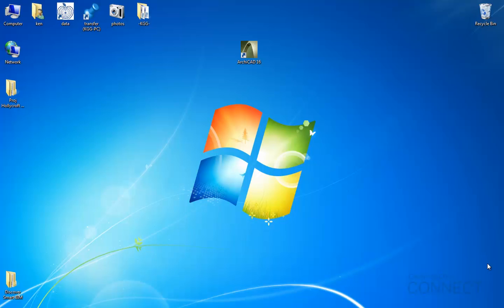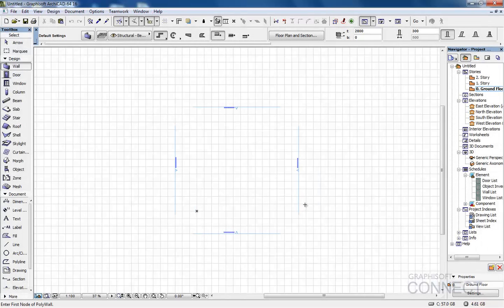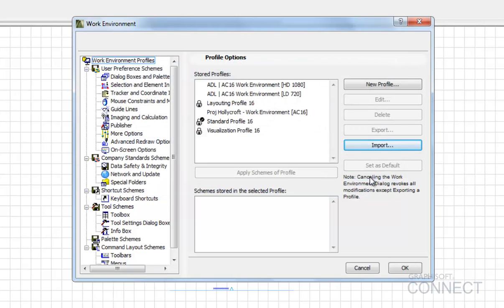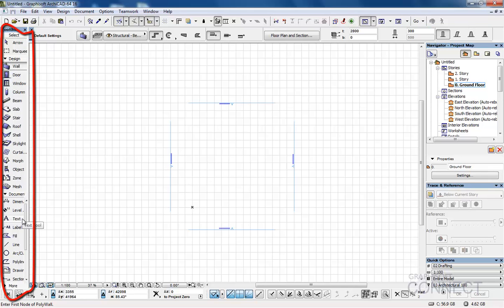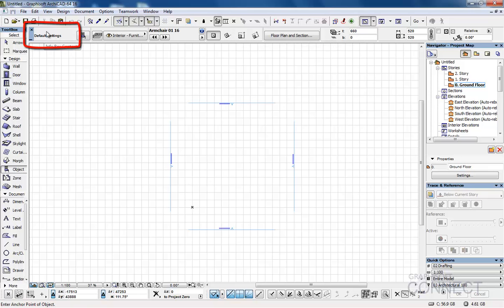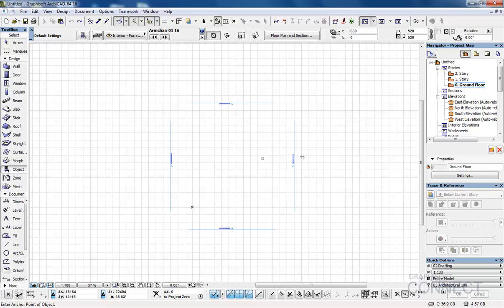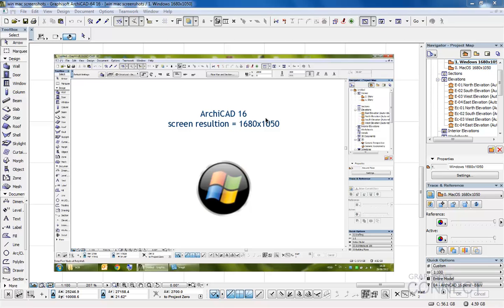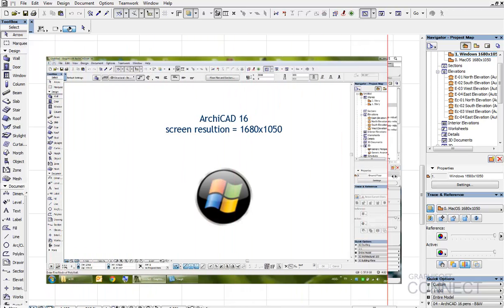Project Hollycroft Exercise - Introduction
Project Hollycroft began as a three part webinar series in late 2012, which was watched live by over five hundred building design professionals.

Leading on from the seminar series, we have created an interactive exercise which will allow you to experience 'BIM for Renovation.

The emphasis of the exercise is to take you through seven chapters to renovate/extend the existing building, evaluating the renovation and retrofit workflow in ArchiCAD.

The exercise is graphically intensive with over 60 pages of full colour illustrations providing visual and written instructions for each stage of the process. To download the exercise please go to